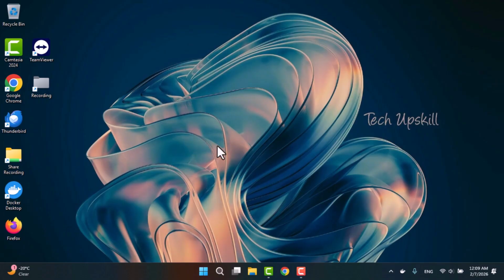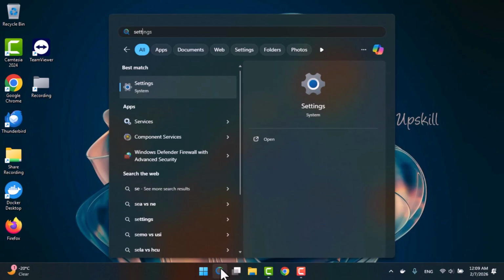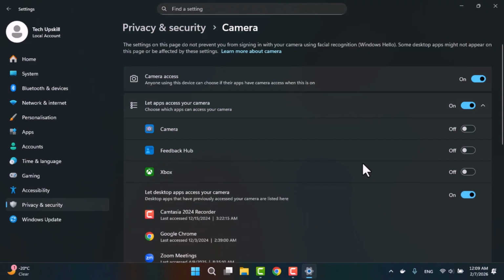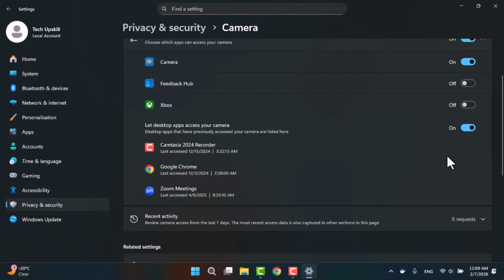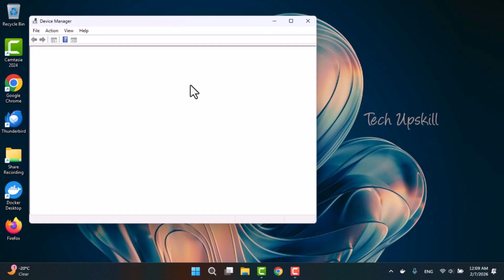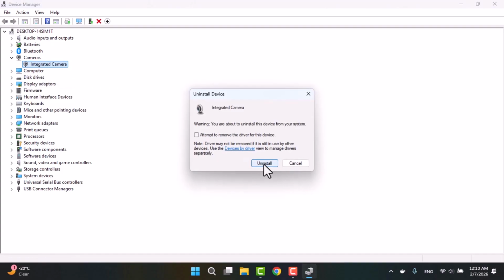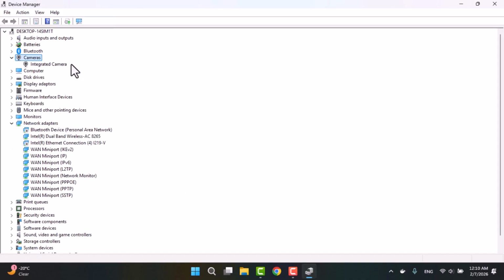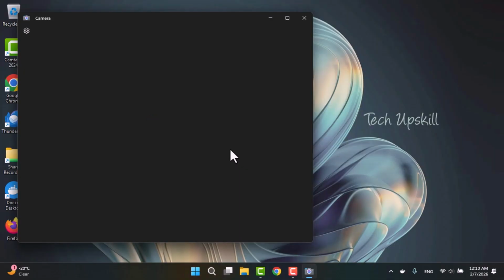Camera Not Working 📷 Camera Blank Screen Fix 📸 HP Laptop Camera Not Working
Camera not working on your Asus laptop? Learn how to fix it with this easy step-by-step guide. We'll walk you through checking privacy settings and troubleshooting driver issues to get your Asus laptop camera back online quickly. Stop struggling with a blank screen and start using your camera again.